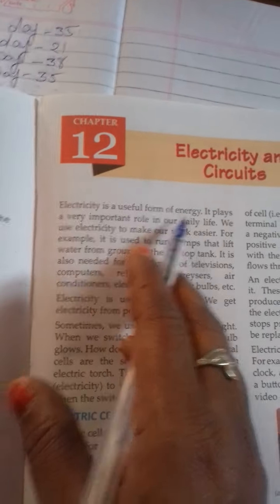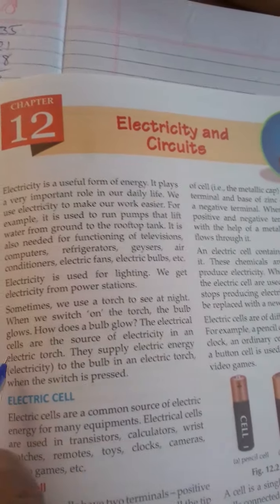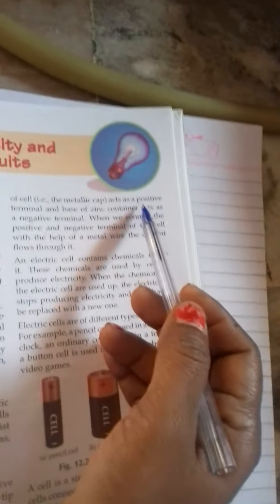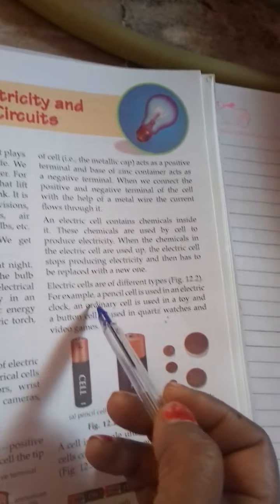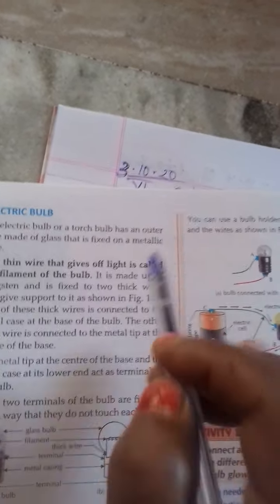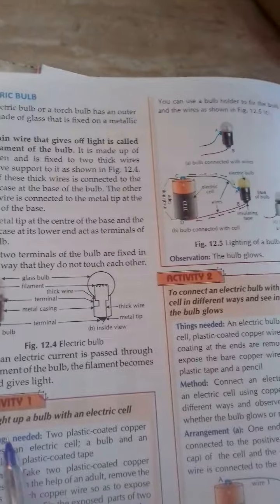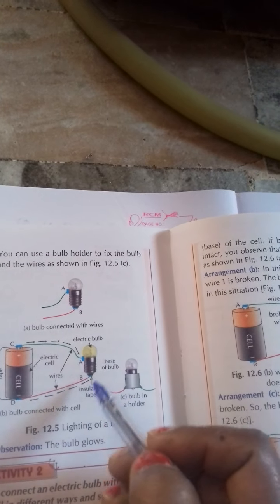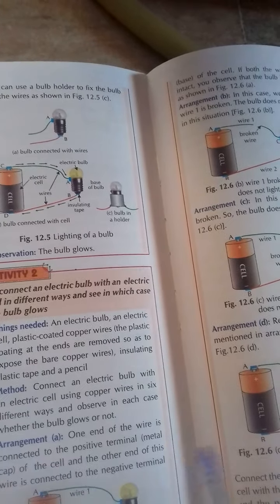Class 6th sci ch 12 day 35 by Mam Jyotshnarani swain